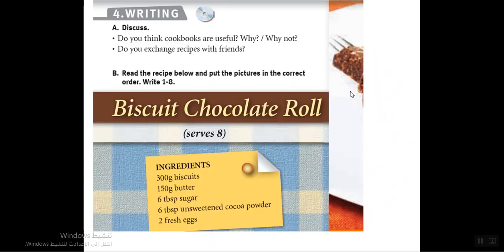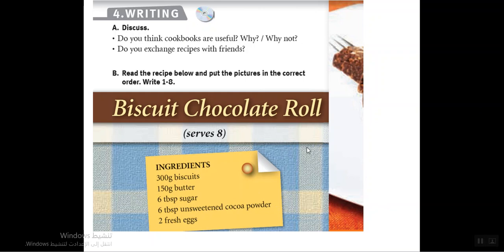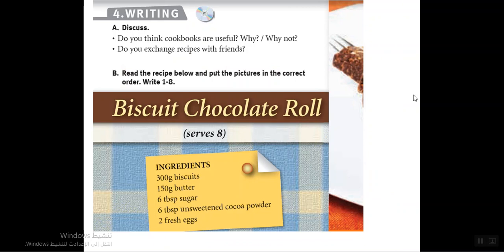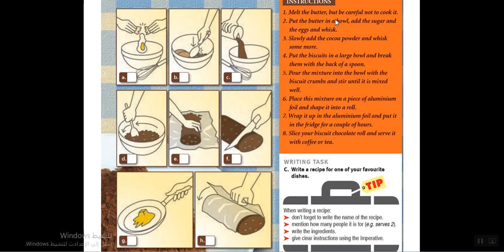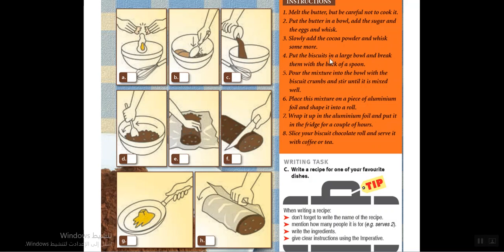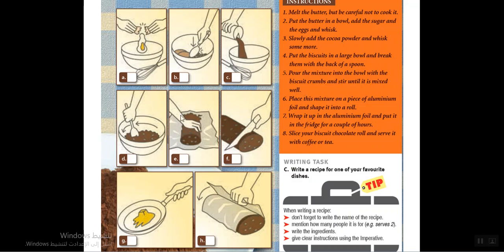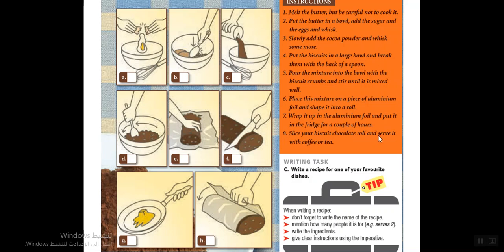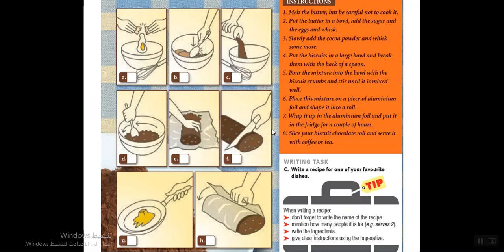4c-What's cooking-part 2